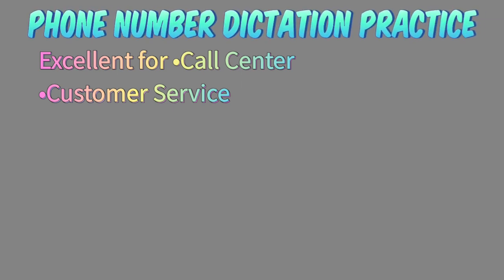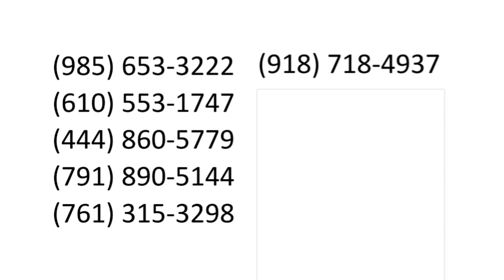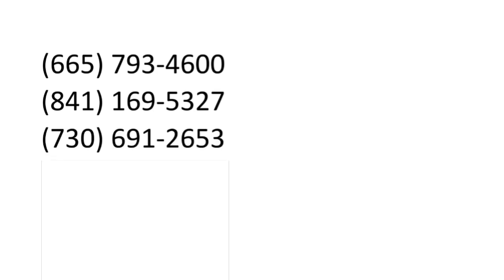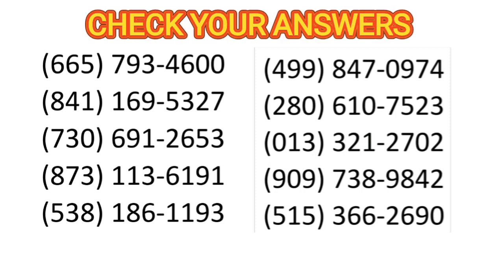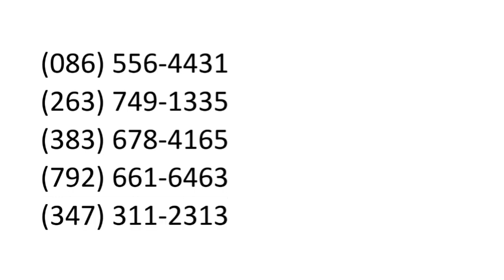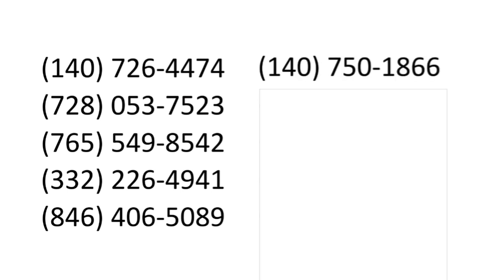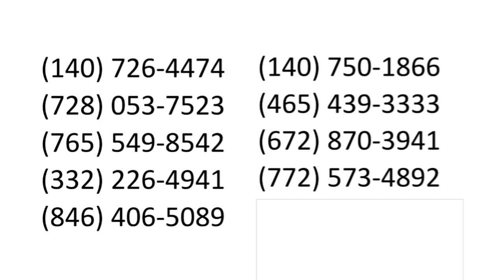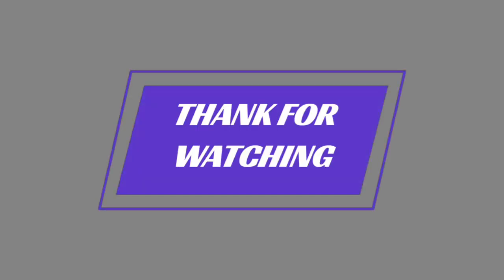Phone Number Dictation Practice. English Listening Exercise. Easy Level.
One advice: dont look at the screen while listening to the numbers.

Please let me know If I should do more videos like this.